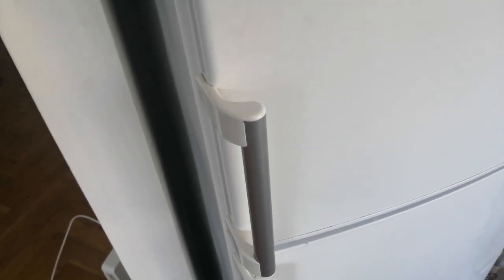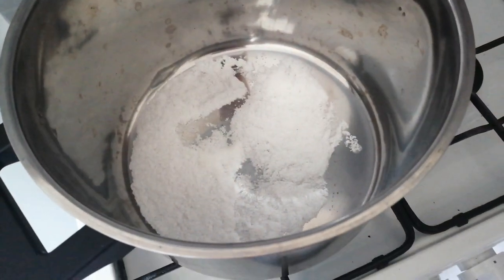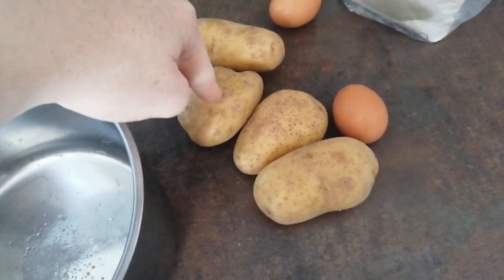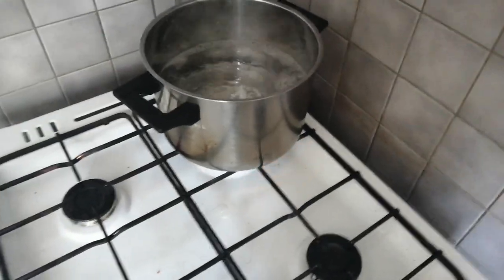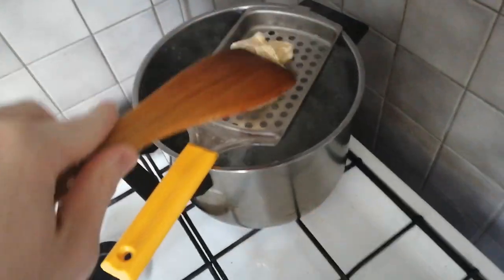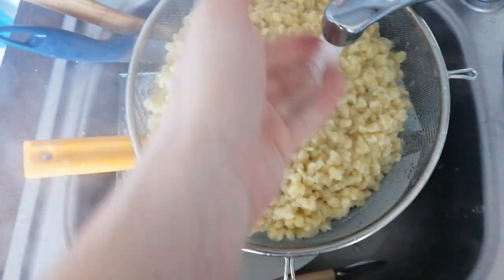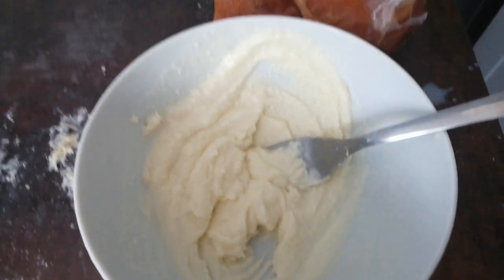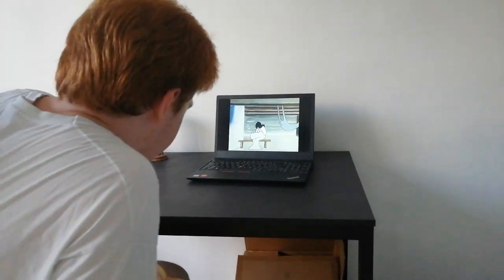Bryndzové halušky recipe (cooking with speedos)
slovak edition
i was dumb and didnt use actual bacon so make sure ya do that you DOOFUS
song used at the end for comedic effect: halo theme
film i was watching: Zbojník Jurko